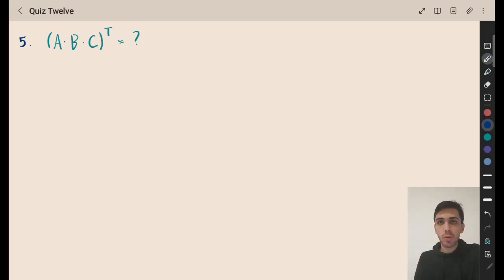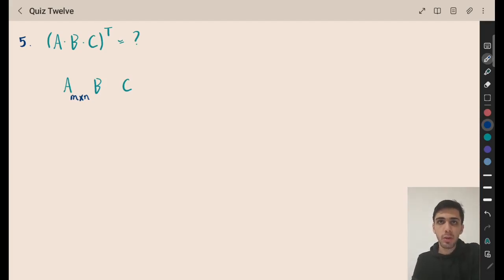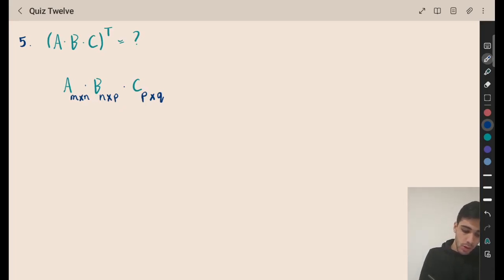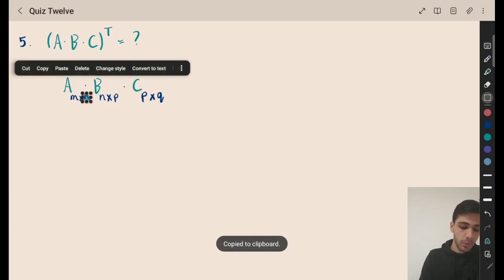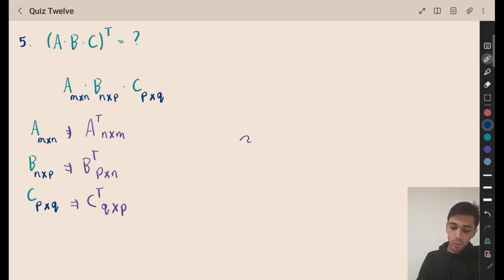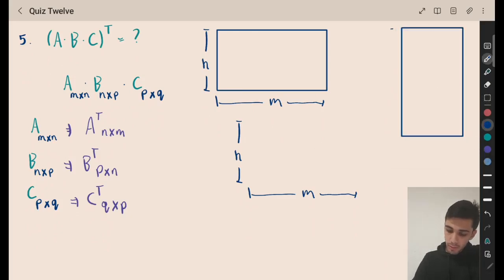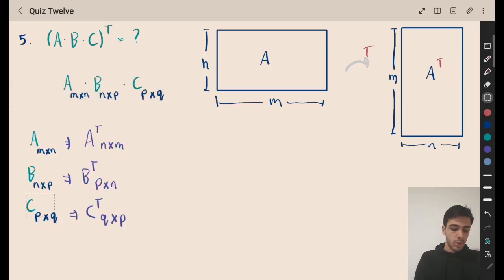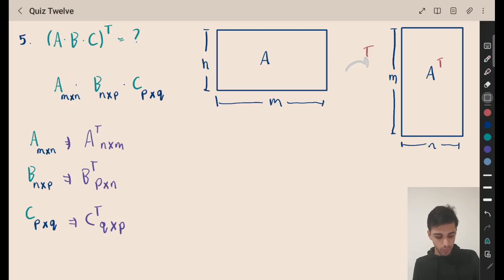12.5 - CLA (I)